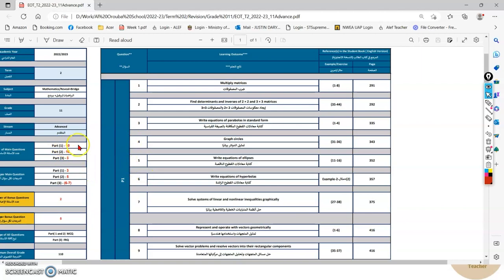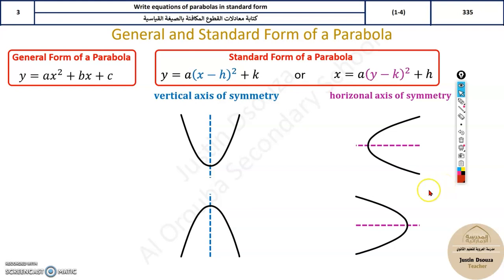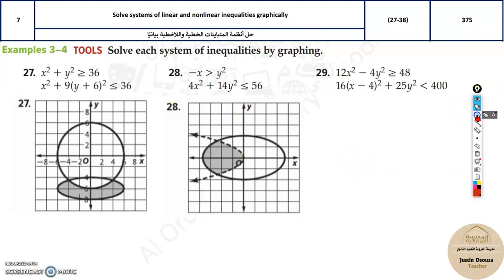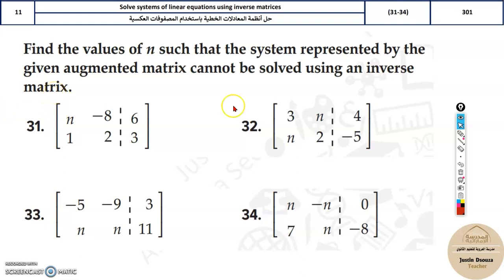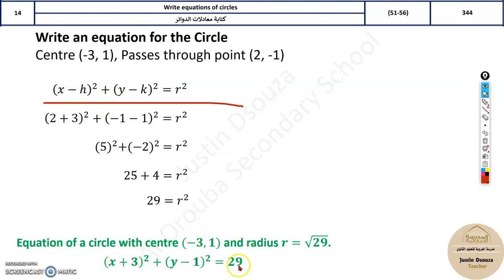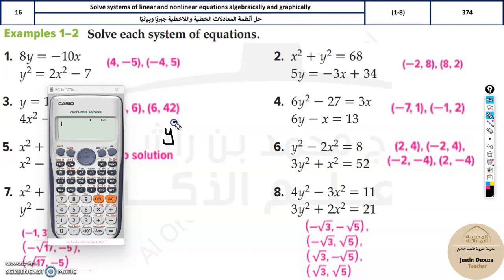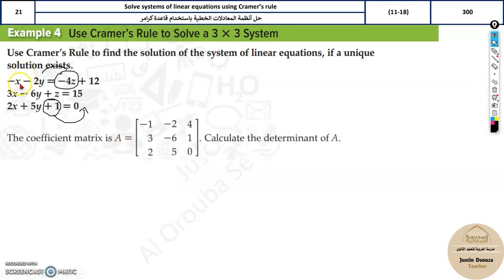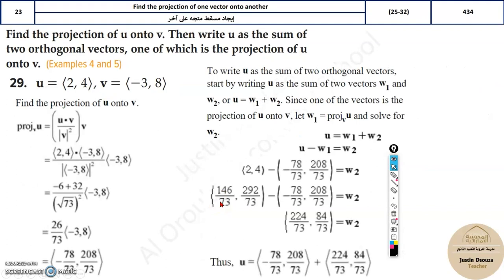G11 End of Term 2 Exam Ministry of Education Adv Math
Grade 11 Adv Term 2 EOT Exam